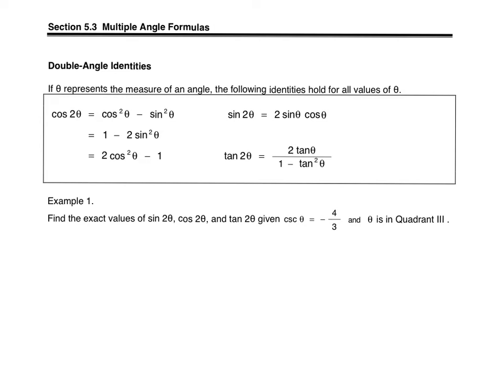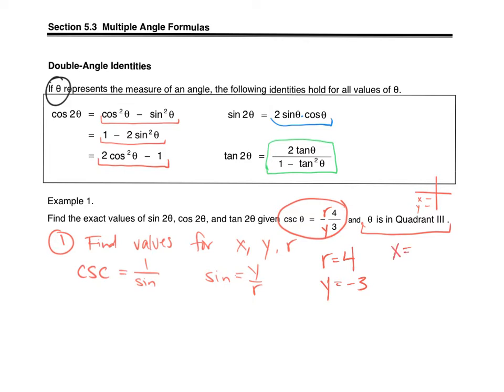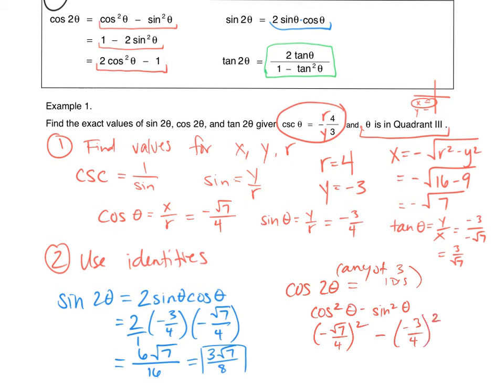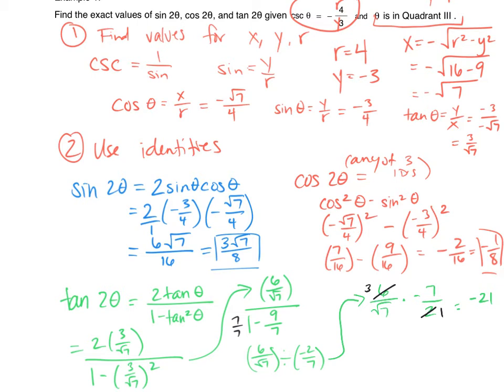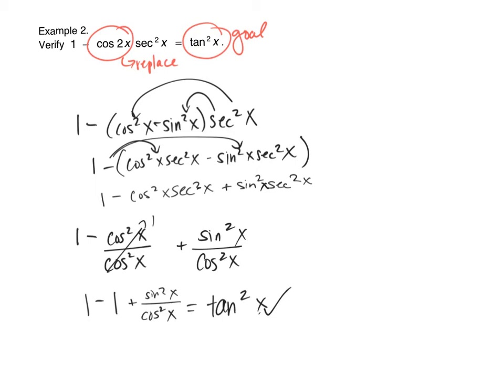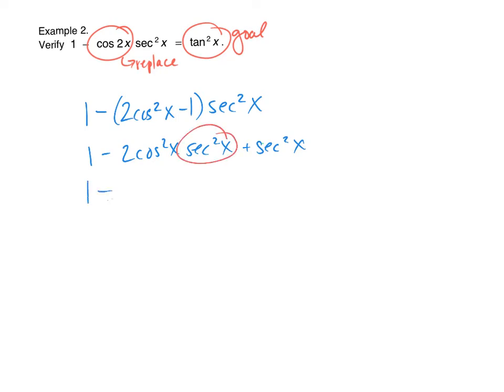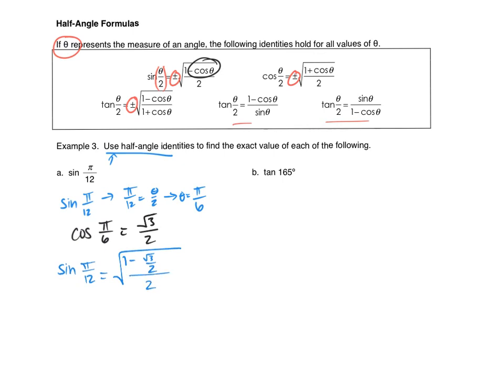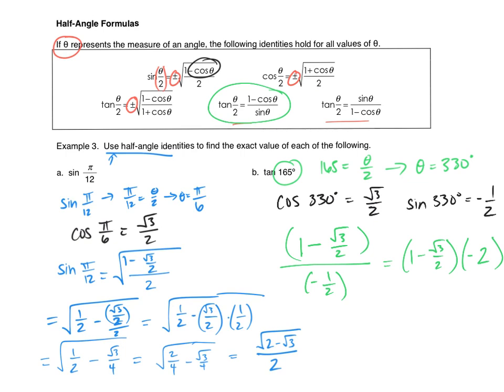5.3 Video Notes